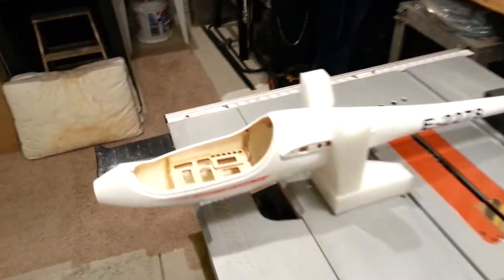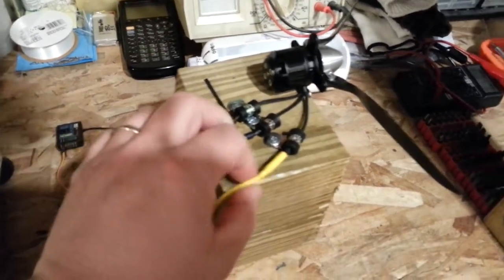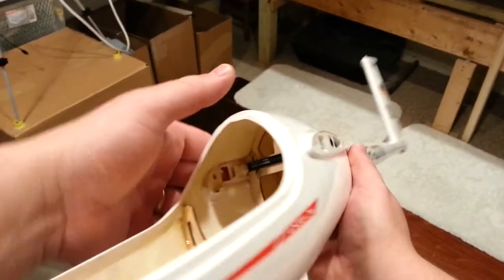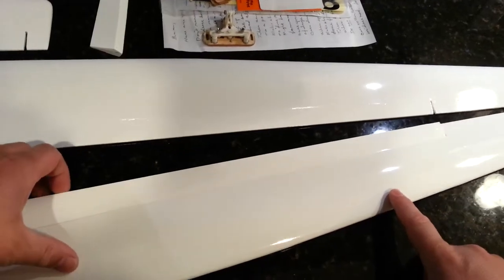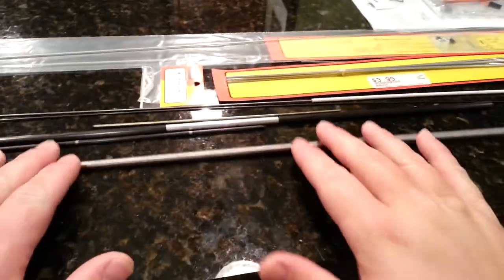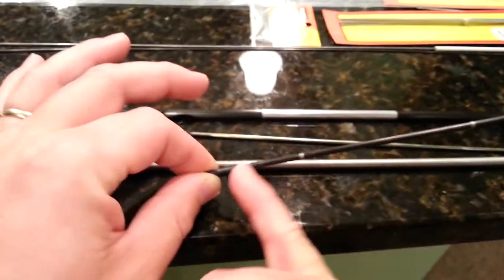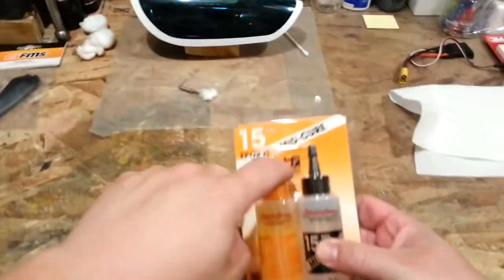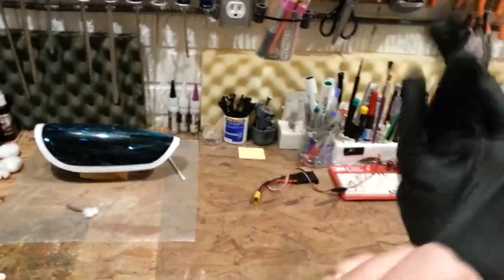CMPro - ASH26 - 2.6m Composite Sail Plane - Build Series - Wing Joiner and Elevator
CMPro - ASH 26 - Build Series - Wing Joiner and Elevator